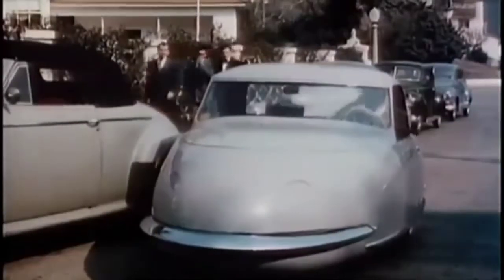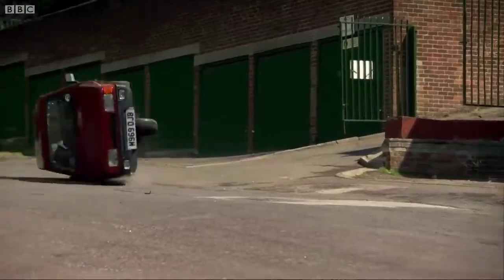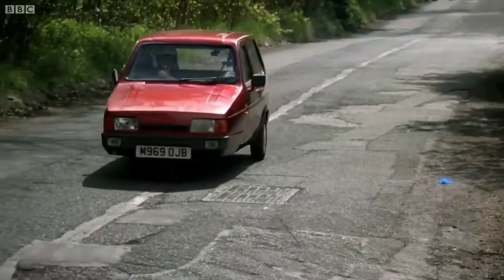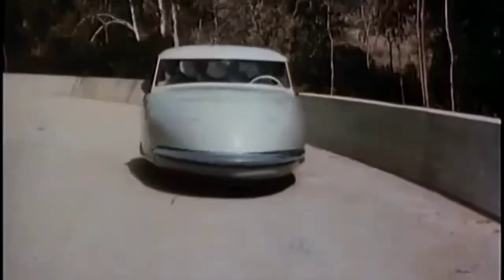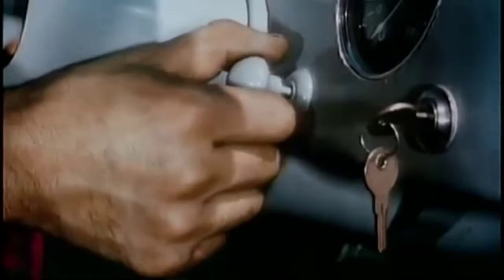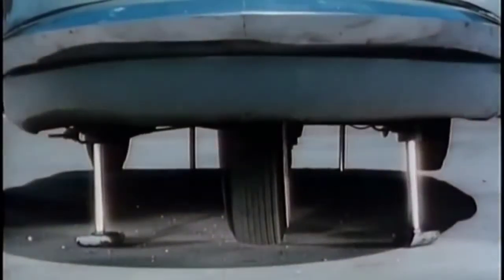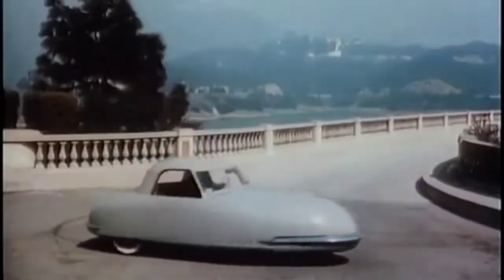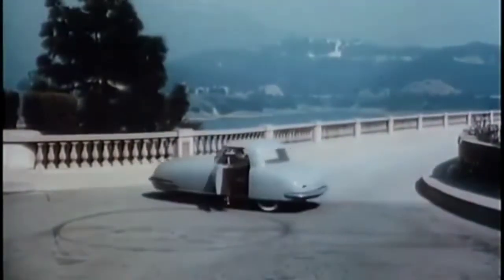The Three Wheelie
Three Wheelie